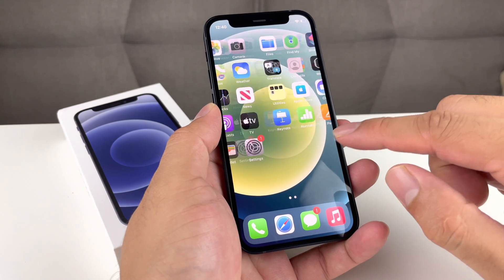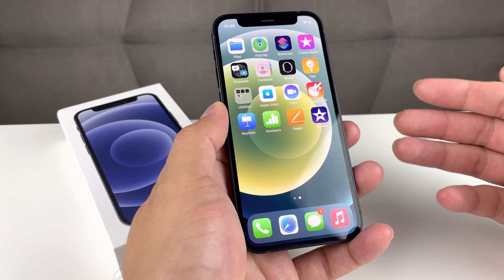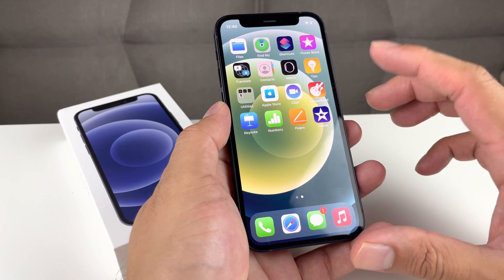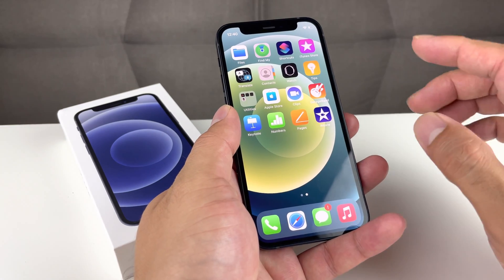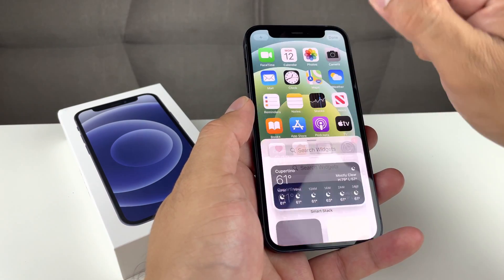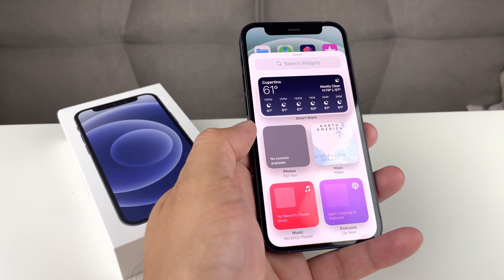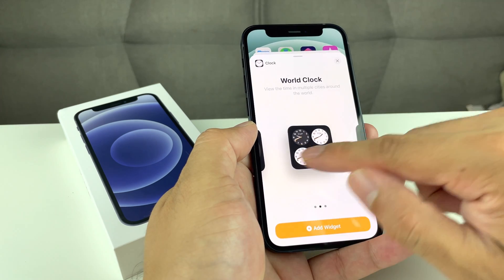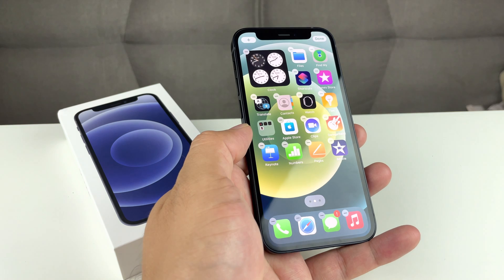iPhone 12 Mini How to Add / Customize App Widgets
There are many new features introduced on iOS 14. In this video we show you how to add and customize app widgets on your iPhone 12 Mini. App widgets can give your iPhone home screen new look and features.